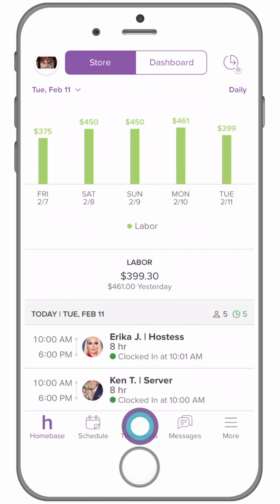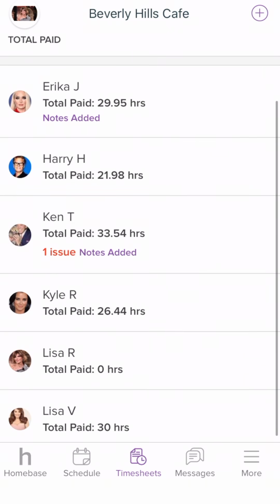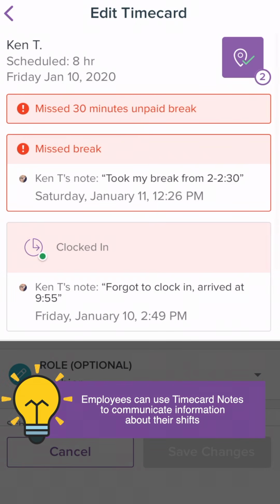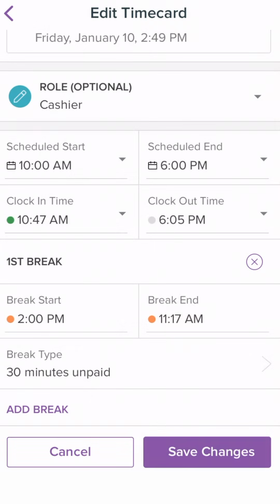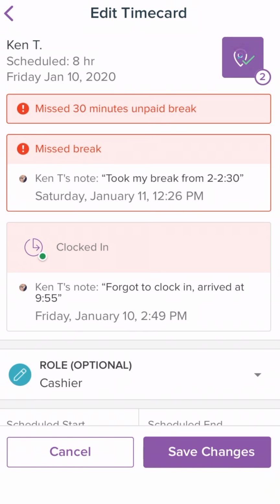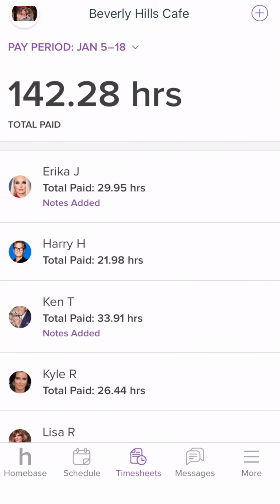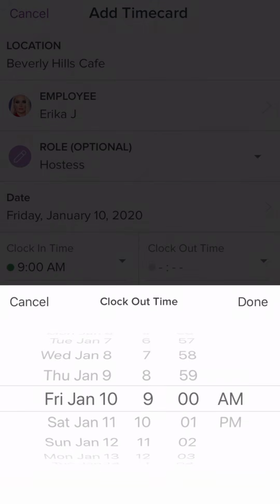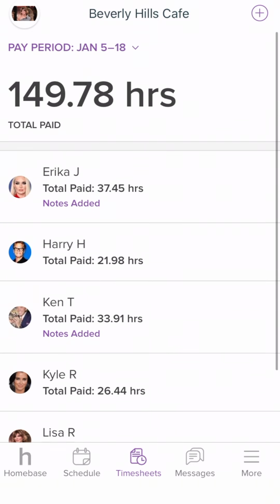Timesheets on the Mobile App - Homebase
How to edit, review, and keep up with your employees' time cards on the Homebase mobile app!

Homebase makes work easier for 100,000+ small (but mighty) businesses with everything they need to manage an hourly team: employee scheduling, time clocks, team communication, hiring, onboarding, and compliance. Don’t call us HR or Human Capital Management. We’re tools built for the busiest businesses, so owners and employees can spend less time on paperwork and more time on what matters.